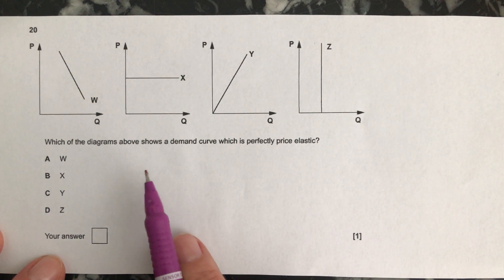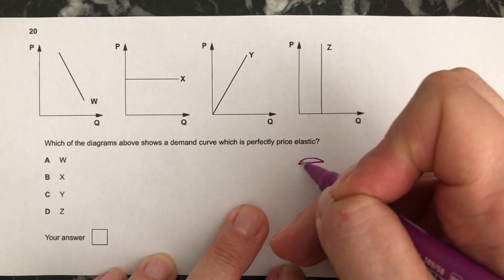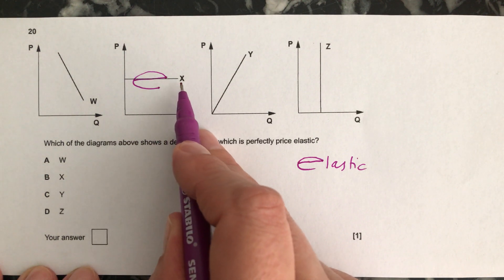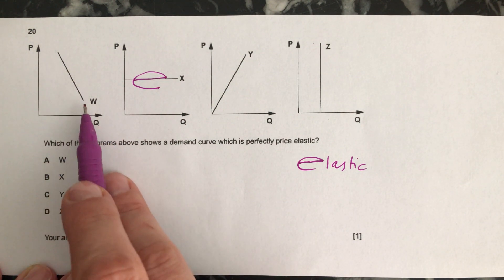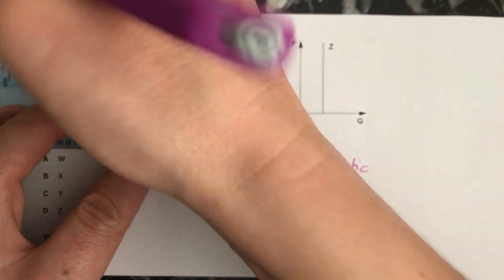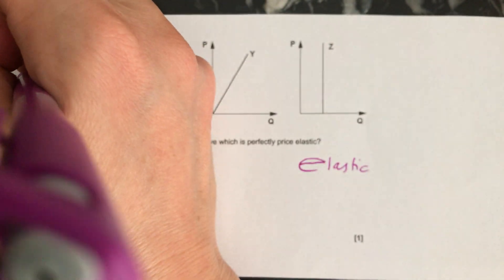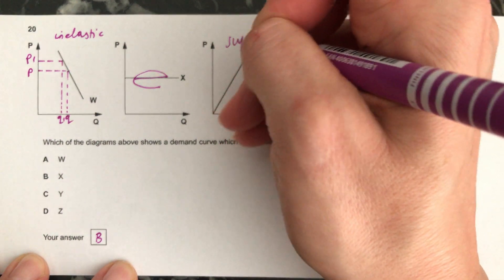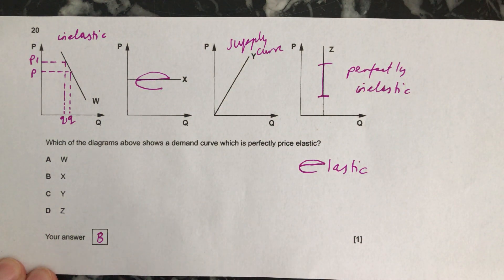Price elasticity of demand - curves - multiple choice question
Explaining the PED of different demand curves plus how to answer the MCQ